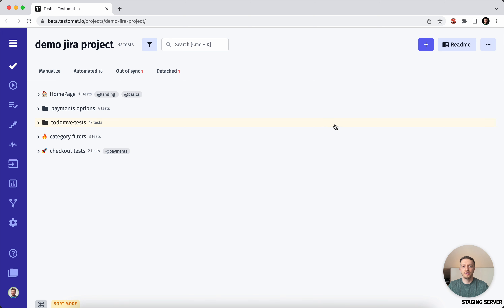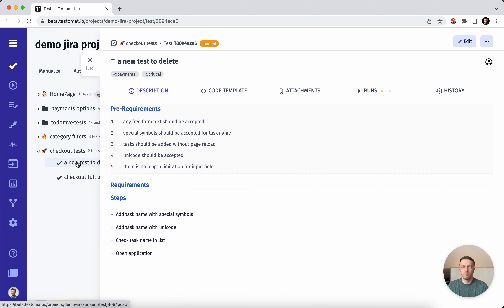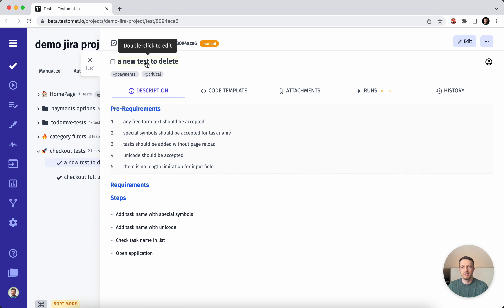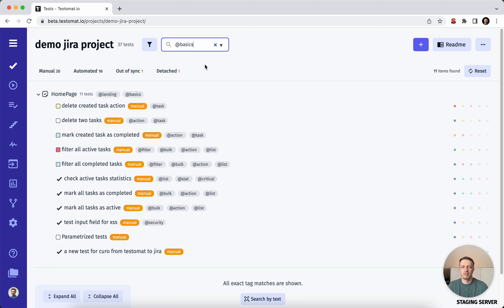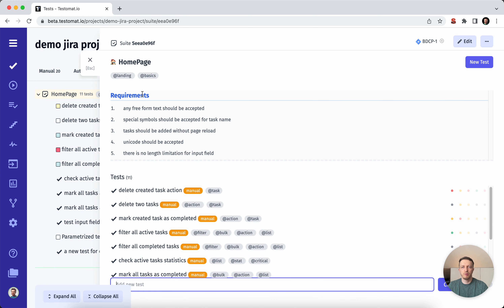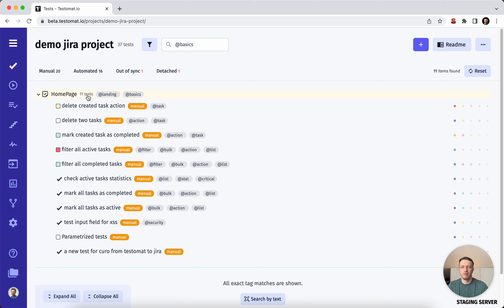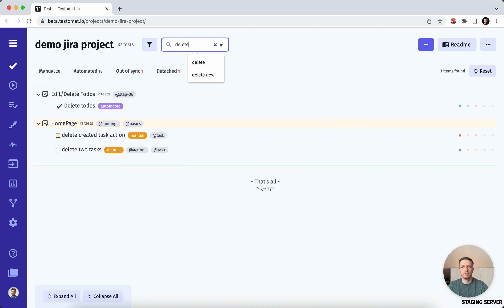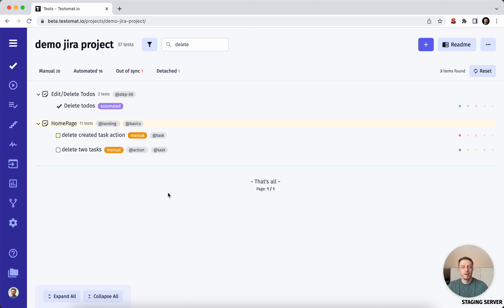Search by Title, Tags, Descriptions - Test management system for automated tests | testomat.io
We replaced the search engine completely to improve your comfort to find necessary test cases in seconds. Now test cases can be found by text in the title, tags, descriptions, and code. Even more, you can use tags to find necessary tests.

Testomat.io is an innovative test management system for automated tests in agile modern teams. Easily import your automated tests, add manual testing, organize the testing project in seconds, execute test cases, and see test run report with advanced analytics.

Increase testing delivery with testomat.io simplified test management using out-of-the-box test automation integration capabilities.

Designed for QA and Developers. Powered for automated tests.
1. Sync automated tests in one click
2. Design tests with markdown or gherkin
3. Execute any tests by non-tech person
4. Use a single workspace by whole team
5. inspect failures, reporting and analytics